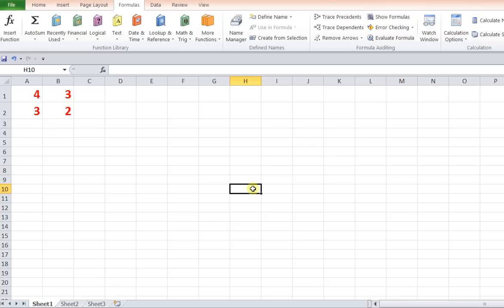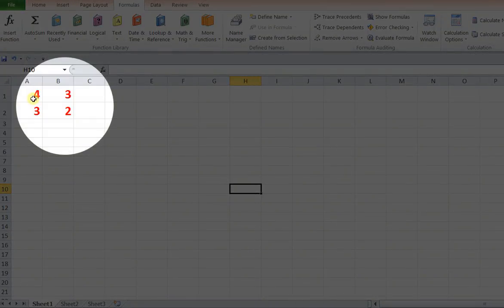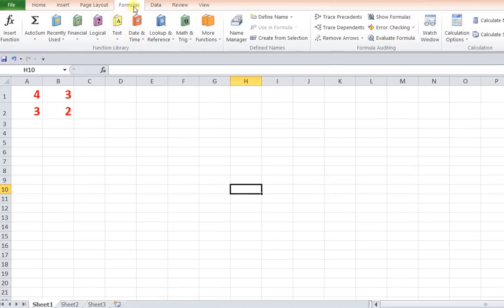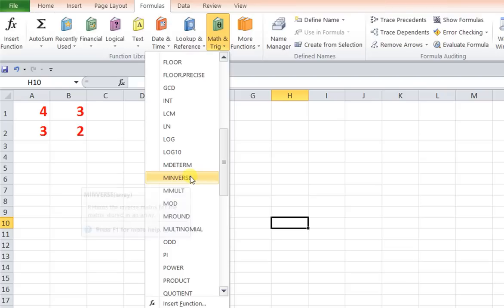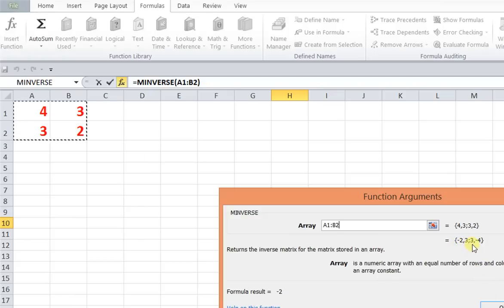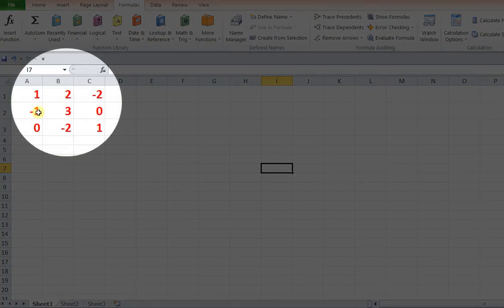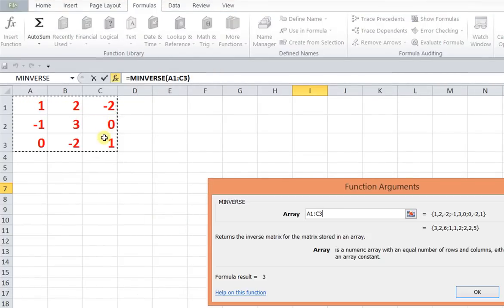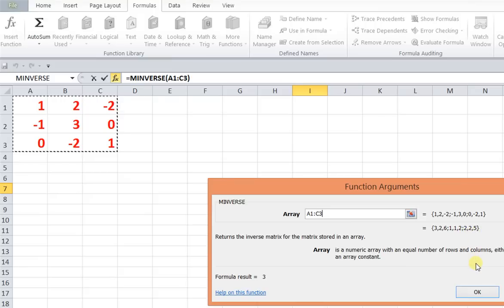How to find inverse of a matrix using Microsoft Excel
This video explains how to find out the inverse of a matrix by using Microsoft Excel.